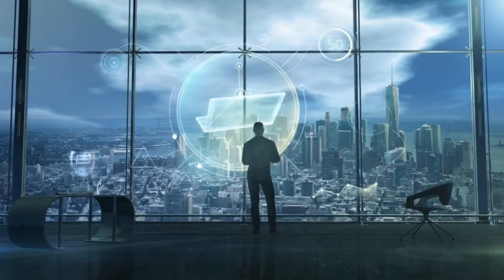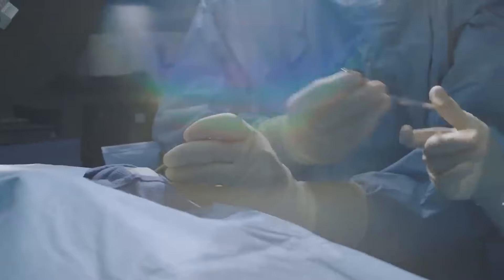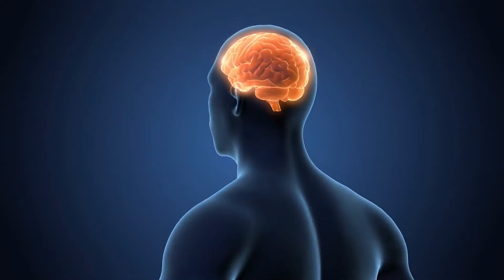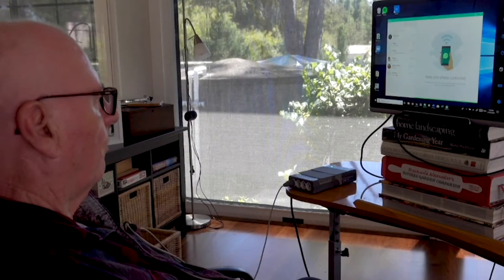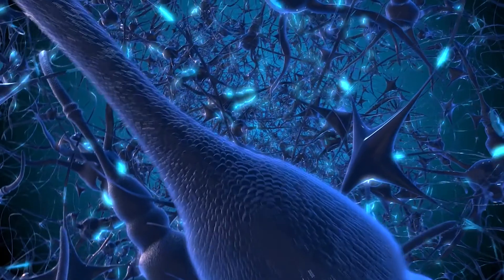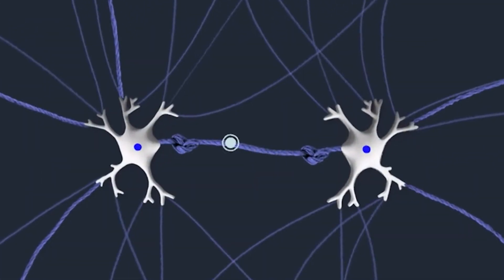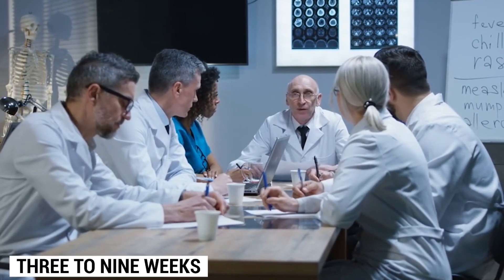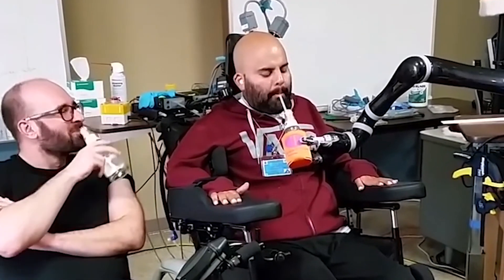Brain Implant Trials Begin on Human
Imagine a future where you could send a text or email just using your thoughts or what if the blind could have partial eyesight restored with an implant?
What if we told you that you could hack into your brain with an electronic chip that will be implanted in your skull? What if you have the ability to remember just about every word in a meeting or conference?

Well, Scientists are already working on a surgically implanted device that could be implanted into the brain of people suffering from binge eating disorder. If that caught your attention make sure to watch the video till the end to know more about brain implants and whether this would be the next step of evolution of humanity?

Welcome to TechnoWiz. In this channel we will explore today's most amazing and useful technology. We will also dive into technology of the future, as well as technology news, technology involving space, and interesting facts about new technology.